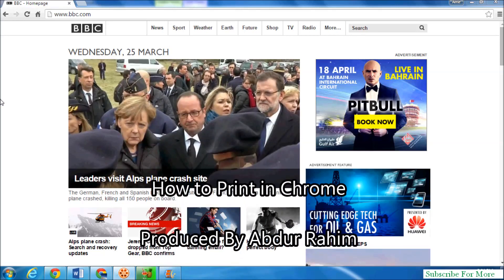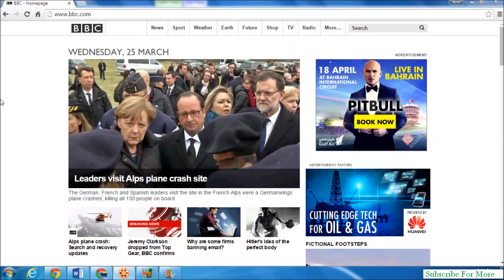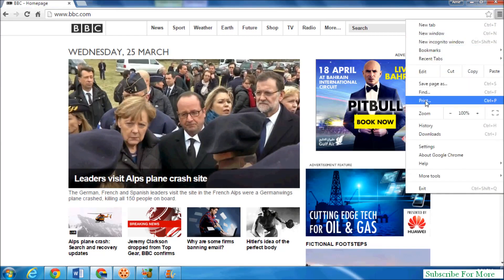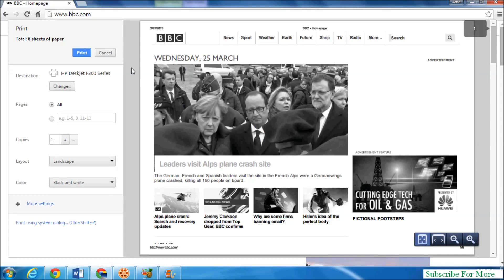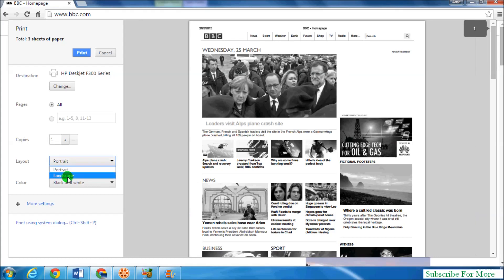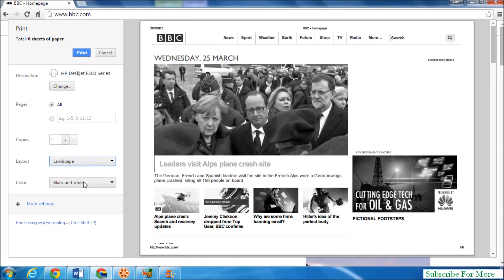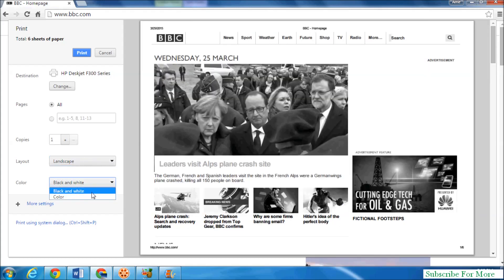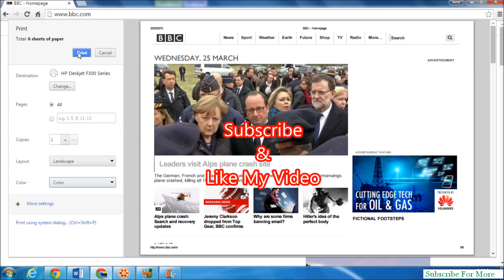How to Print in Chrome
Learn how to print a webpage in Chrome. Also, learn how to set the margins, choose color and change orientation from the print preview in Chrome

Google Chrome allows its users to print web pages directly from the browser. There is a print option that the browser offers.

In this tutorial, we will guide you on how to print in Google chrome. We will teach you how to change orientation in print preview to landscape or portrait. Furthermore, we will teach you how to set margins and choose colors for the print in this step by step guide.

Step 1 -- Print Option in Chrome
So lets get started with our how to print in Google chrome tutorial.
In this tutorial, we have the iTunes webpage opened up in Chrome. To print the homepage, move over to the "customize and control" menu on top. That is represented by the button with the three horizontal bars at the top right corner of the browser.

Once the menu opens up, simply click on the print option. You can also go to print window by using the shortcut key "ctrl + p"

Step 2 -- Set destination
You can even set the destination over here, choosing from the given applications installed or printing to Google docs and other cloud destinations directly.

Step 3 -- Print preview page
Now you will be taken to the print preview page. Over there, you can change the layout of the page. When printing from chrome, you can choose to print in a portrait or a landscape view.

Step 4 -- Choose Color
Furthermore, you can even switch from color to black and white. You can also set the margins, either choosing predefined presets or setting the margins manually when printing from chrome.

Step 5 -- Print webpage
Once you are done with the settings, click on "Print" and that's it.